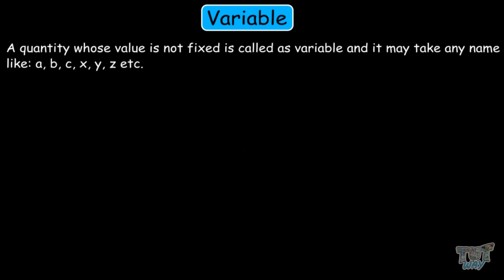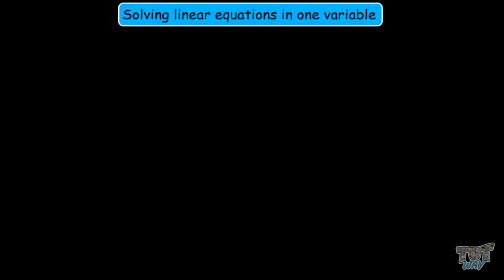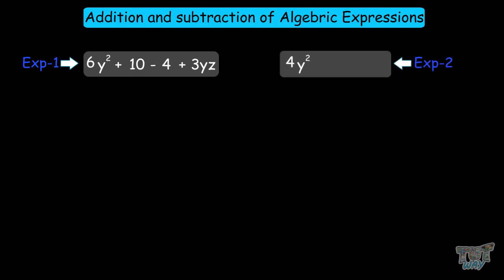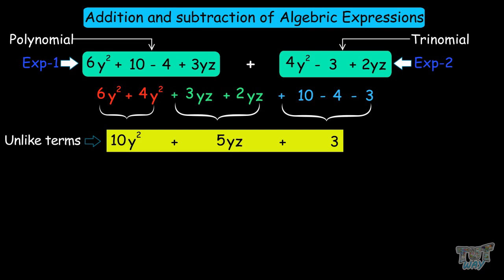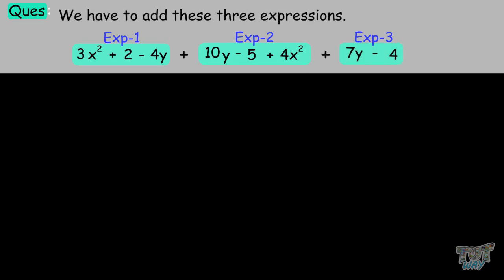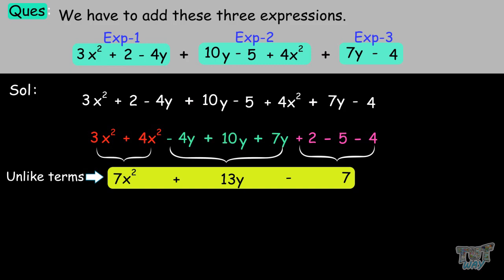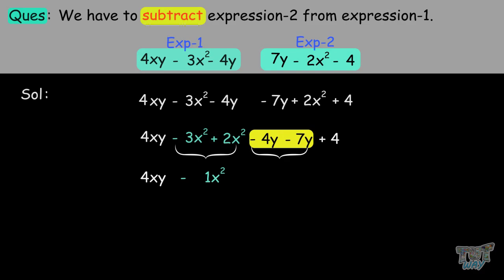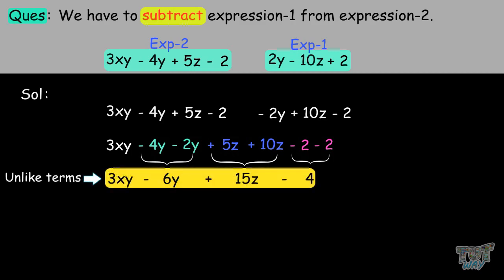adding and subtracting algebric | Tutway